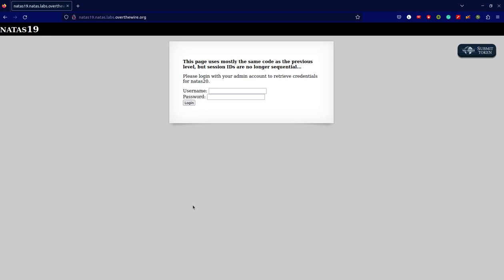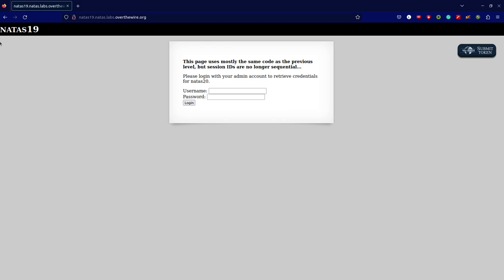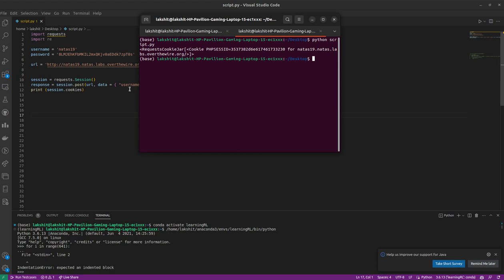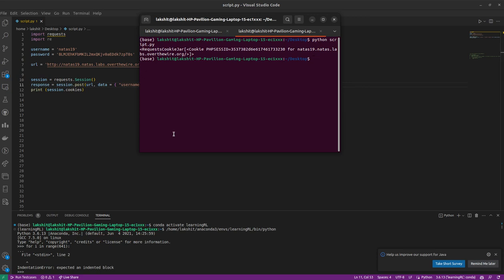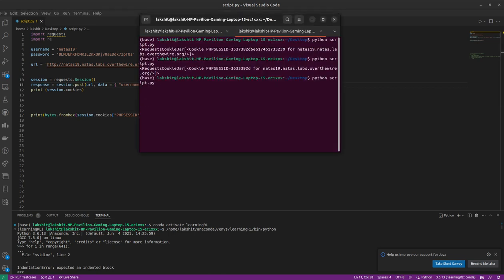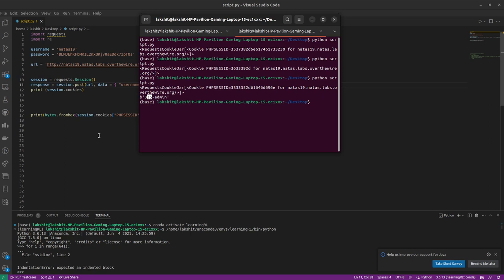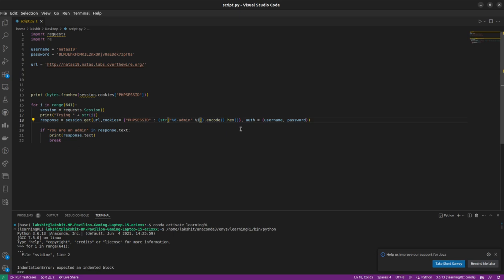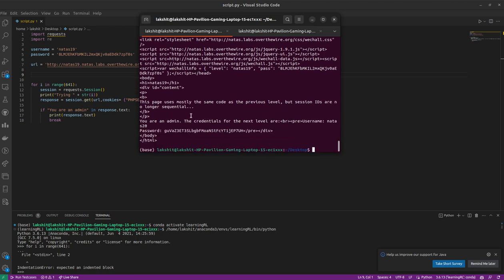Over the wire natas Walkthrough-Level-19 |CTF challenges|web application pen testing | Hacker4Help